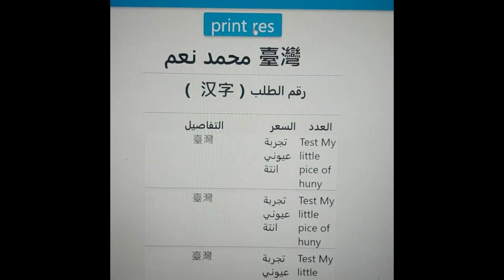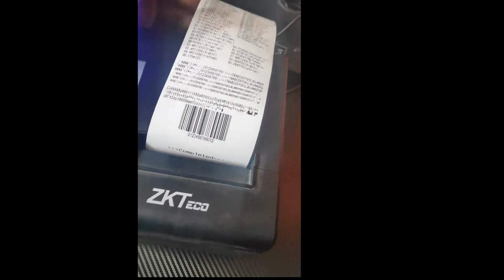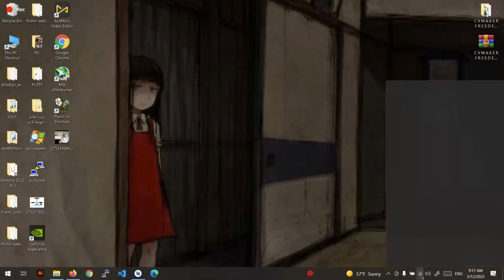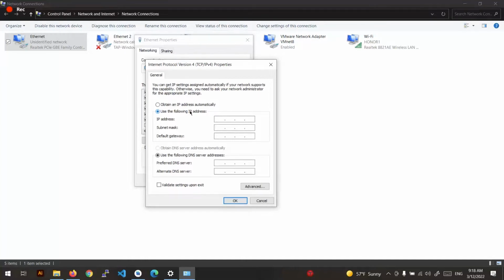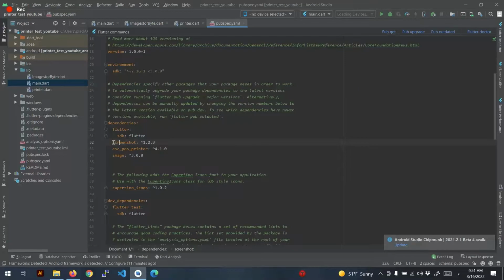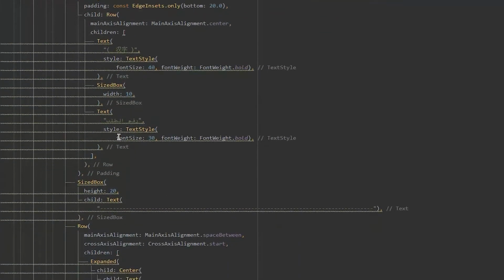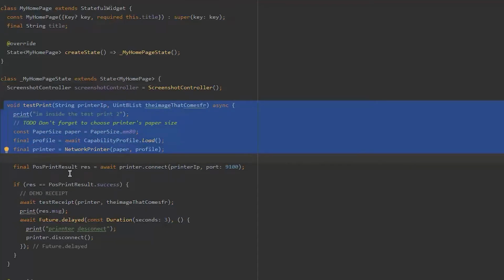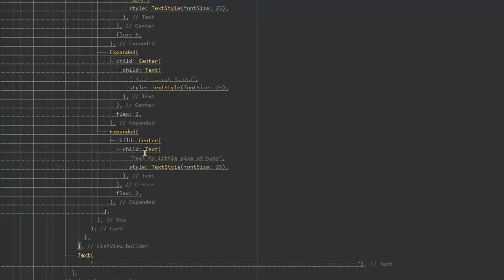How to print unsupported letters with thermal printer using Flutter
sorry im not to good with explaining thing :) so
that is the
Source Code:

release app for desktop to test Link :
it have textfild to put ur printer ip and press print

jsut put the ip of ur printer and try print